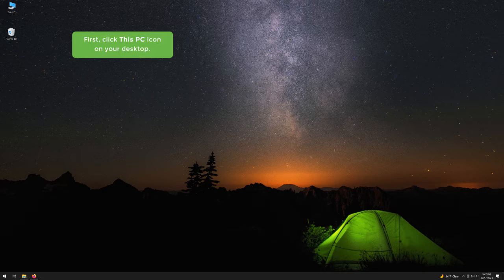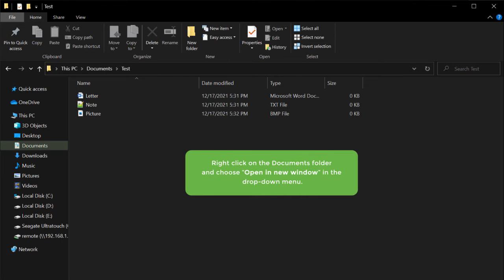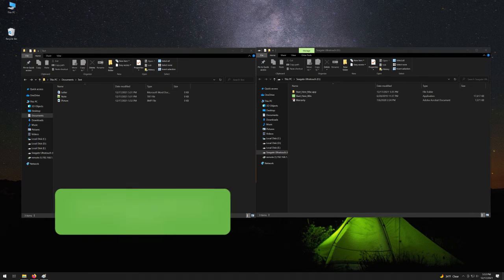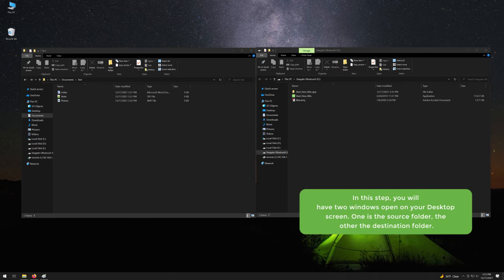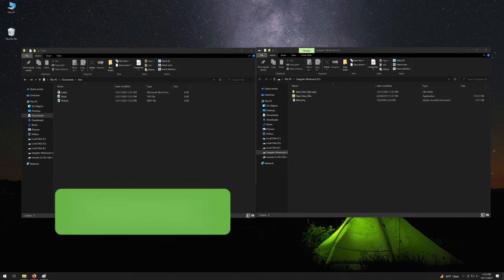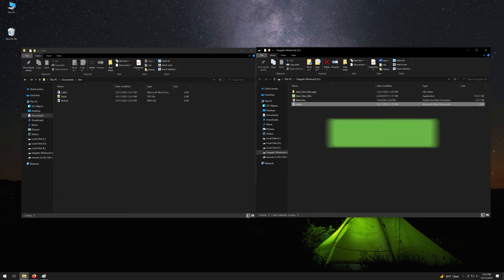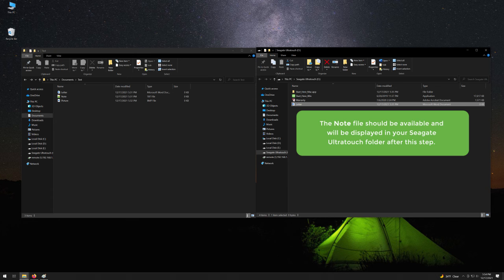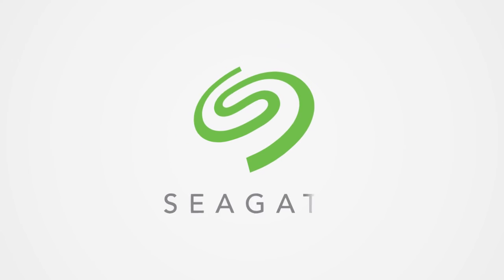How To Drag And Drop With Your Seagate Drive (Windows)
In this video you will learn how to use Drag and Drop on a Windows computer with your Seagate drive.